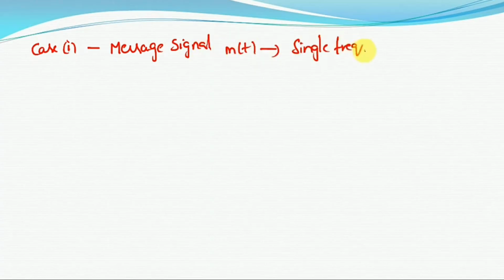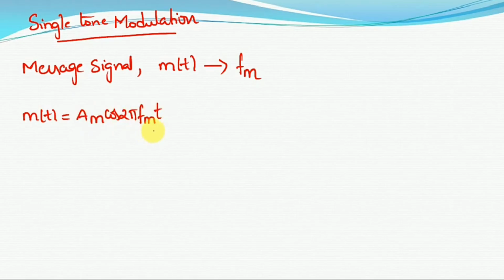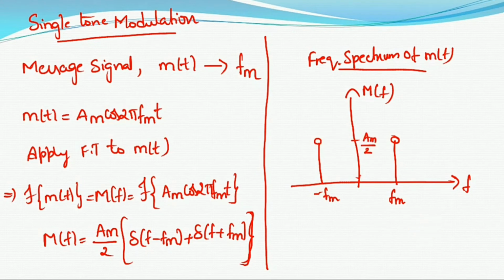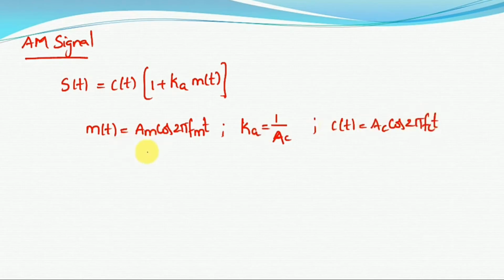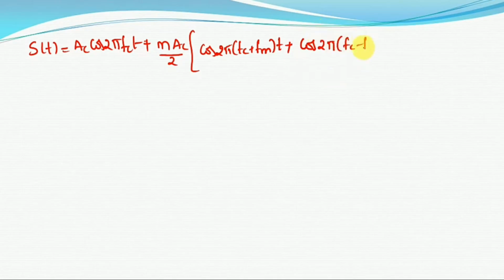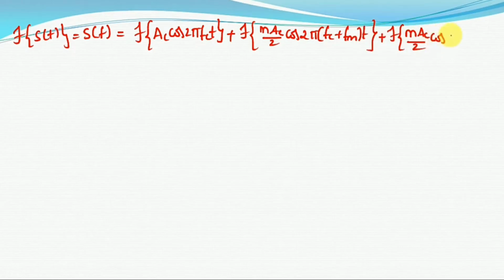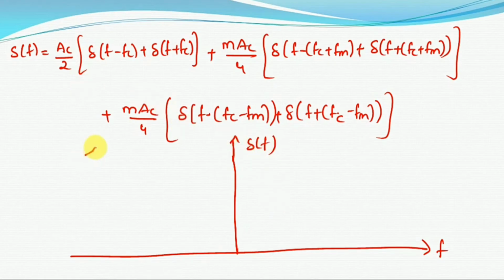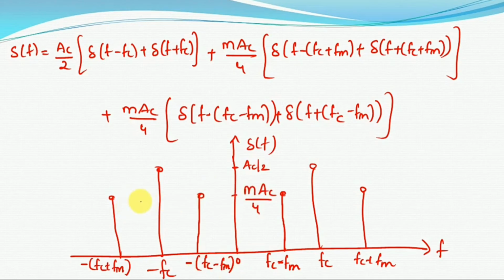Single Tone Amplitude Modulation || Frequency domain analysis of AM || uLearn EduOnline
1. How the message signal frequencies classified as single Tone and Multiple tone is explained.
2. By considering Single Tone AM, how to draw the frequency spectrum of m(t),c(t), Amplitude modulated wave  is explained.

uLearn EduOnline